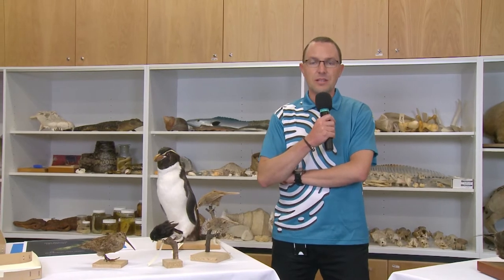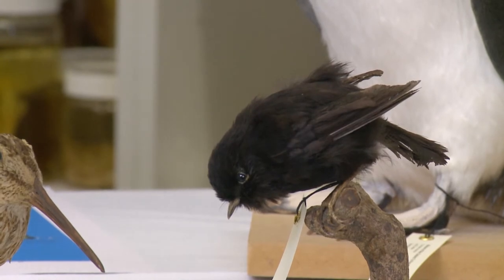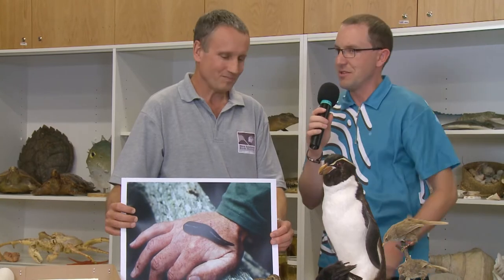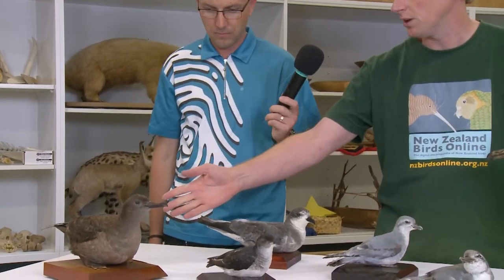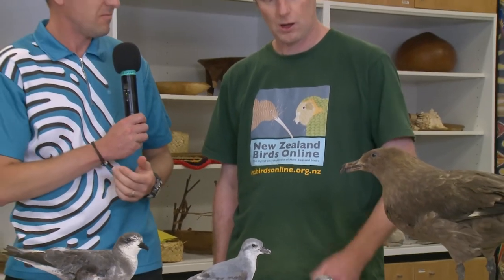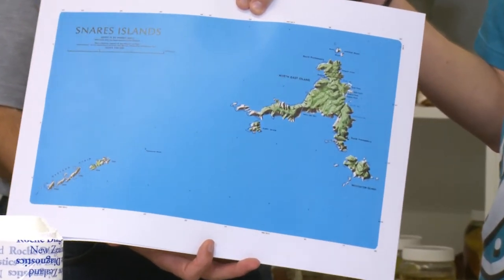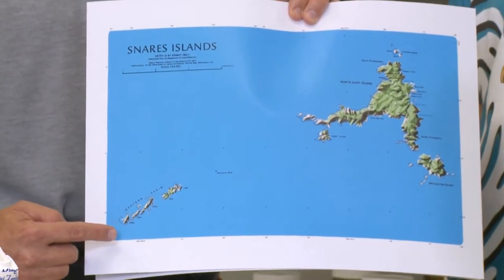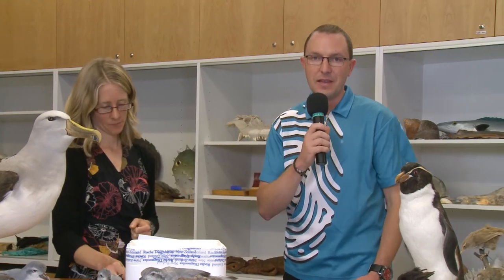Science Live: Expedition Snares Island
Join a discussion with Te Papa scientists live online as they discuss penguins, shearwaters and bizarre beetles, all studied during a recent Te Papa expedition to Snares Island.

Much of the wildlife on this tiny uninhabited island far off the coast of New Zealand is unique, and Te Papa scientists wanted to discover more about it. How many shearwaters are there? Were the Snares Island broadbilled prions part of the prion wreck in 2011? Were any new species discovered?